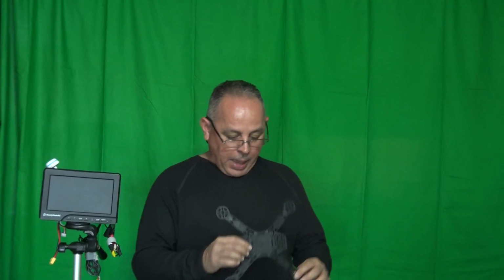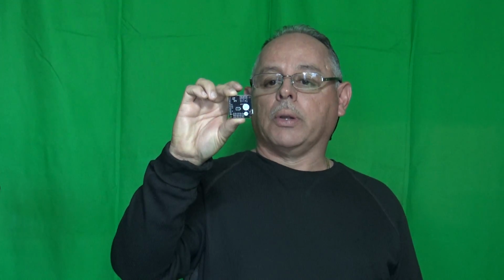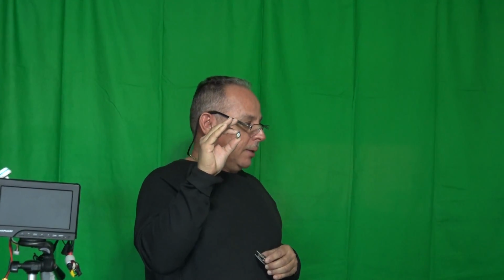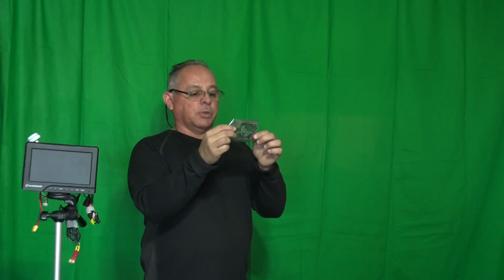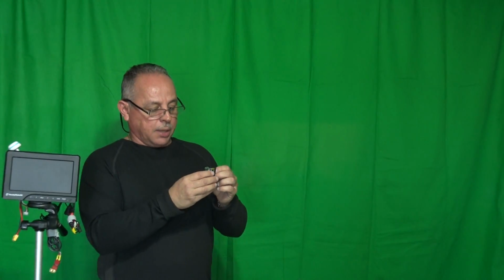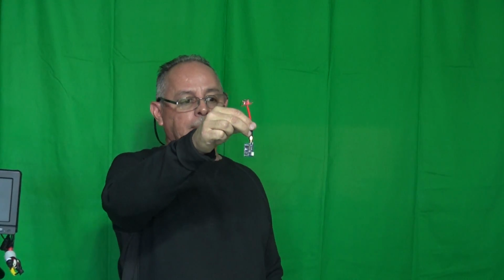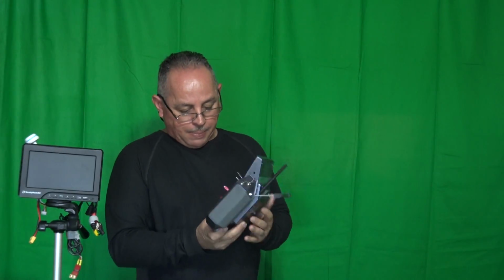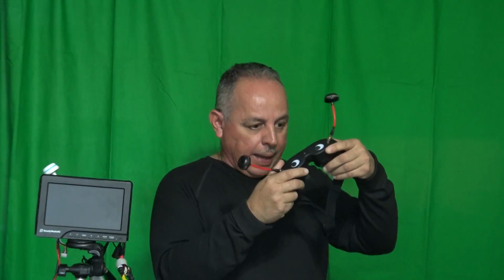A beginners guide to mini-drones - part one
Part one of a beginners guide to mini-drones presented to MECATX members by Daniel Santos. He has built many min-drones in the last several years, after working with radio control planes and helicopters. He covers the frame, flight control board, and the FPV accessories such as a watch monitor, a monitor and VR goggles. He also cover the kinds of motors and Electronic Speed Controllers.